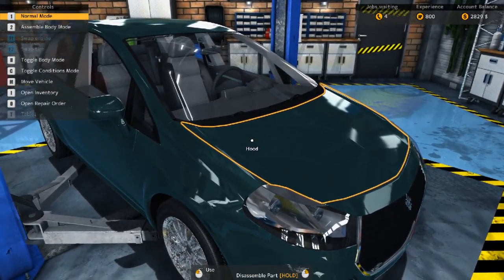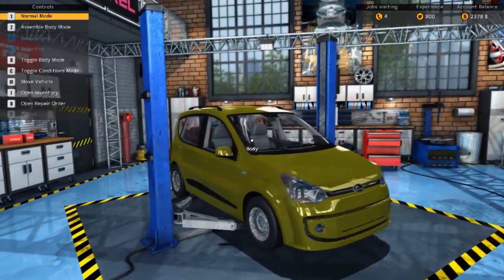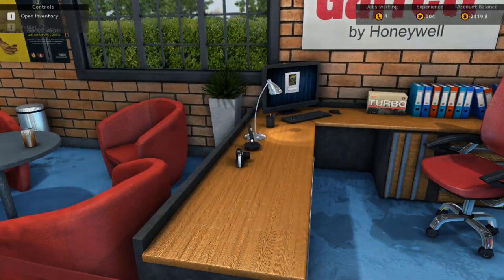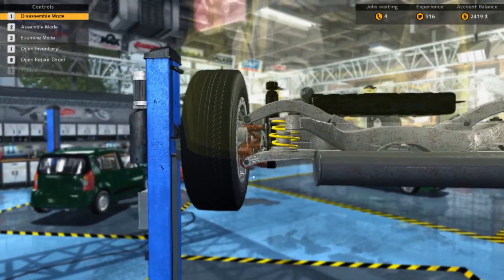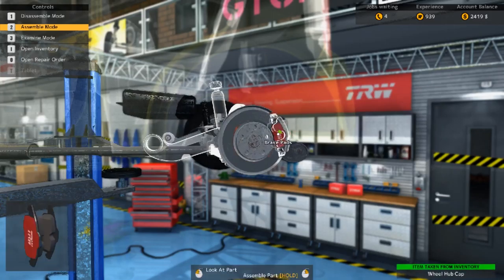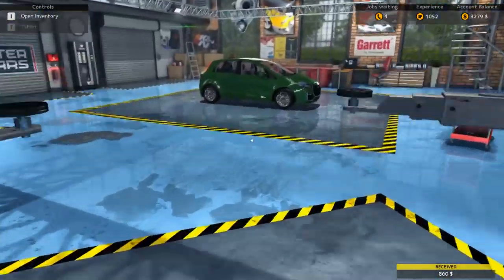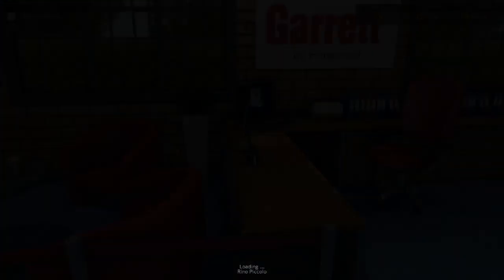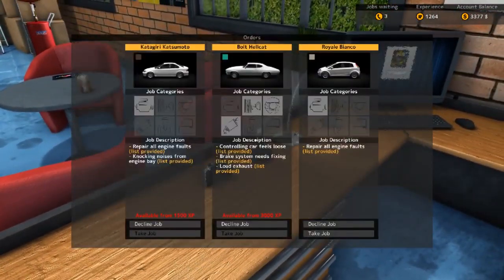Working the grease monkey! - Car Mechanic Simulator 2015